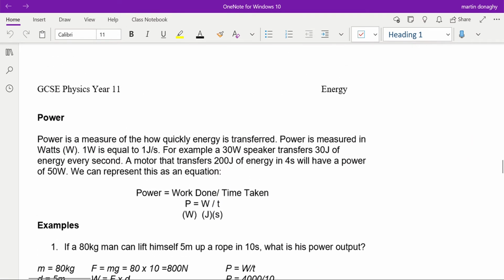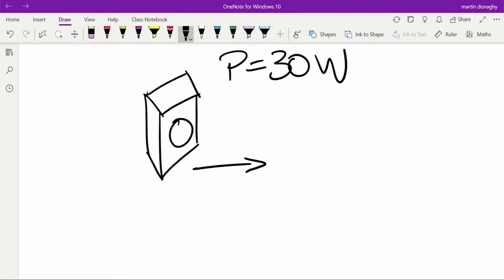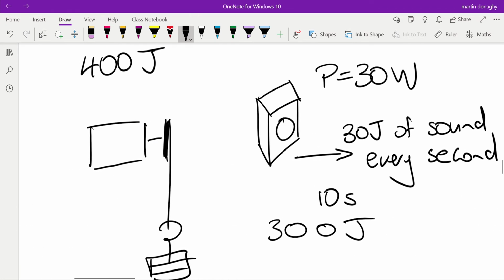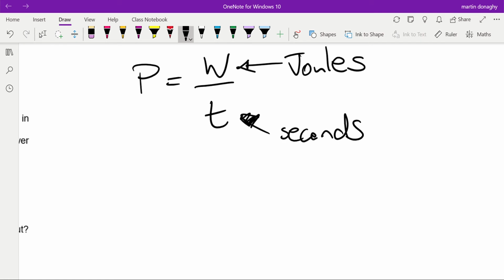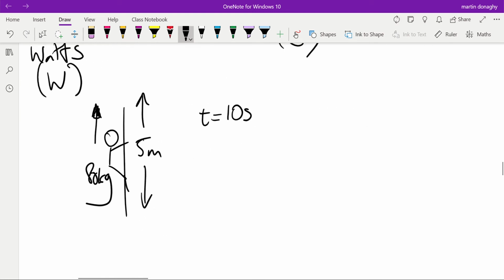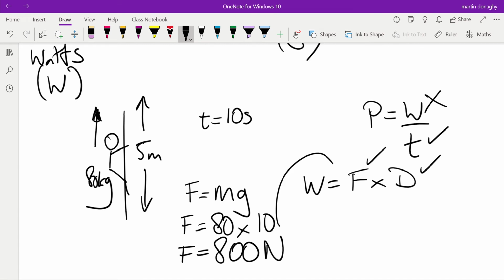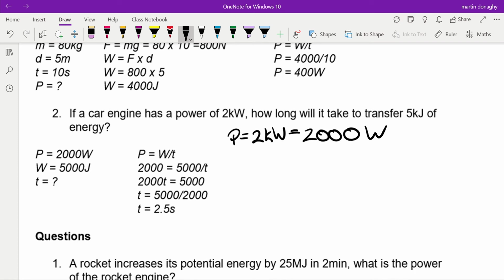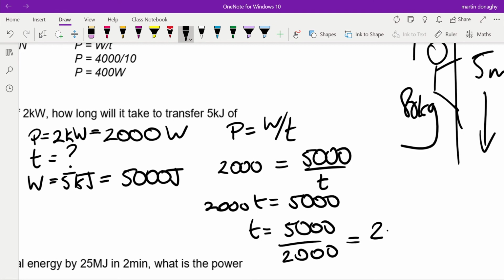yr11 power eqn intro